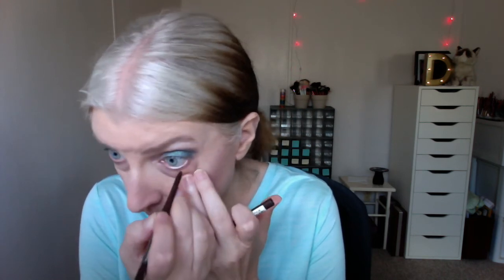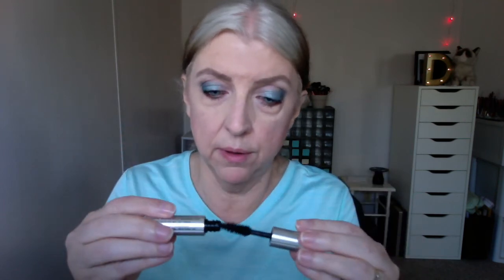WET N WILD ZODIAC COLLECTION WATER TUTORIAL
What I'm wearing:
Top - Walmart
Watch - Michaels
Bracelet - Target
Makeup:
Chapstick Total Hydration Coconut Lip Balm
Maybelline SuperStay Full Coverage Foundation in 120 Classic Ivory
L.A. Colors Conceal It Cover & Correct Concealer in Light
Cover FX Translucent Light Perfect Setting Powder
Colormates Multi Cream Stick in Medium
Wet n Wild Coloricon Blush in Fantastic Plastic Pink
Wet n Wild Megaglo Highlighting Bar in Water (LE)(Zodiac Collection)
L.A. Colors Matte Eyeshadow Quad in Matteriffic
Wet n Wild Coloricon Eyeshadow Palette in Water (LE)(Zodiac Collection)
essence long lasting eye pencil in hot chocolate
Filled in Brows with L.A. Colors Matte Eyeshadow Quad in Matteriffic
Colormates Nude LIpliner
Maybelline Color Sensational Shine Lipstick in 075 Undressed Pink